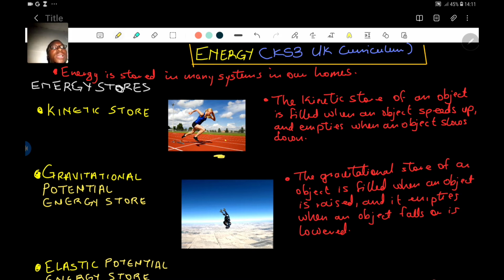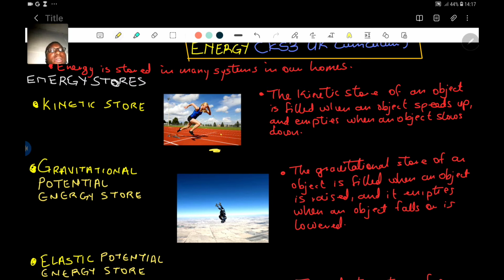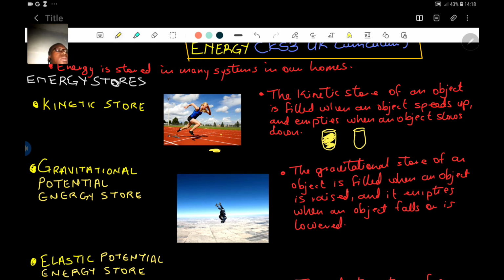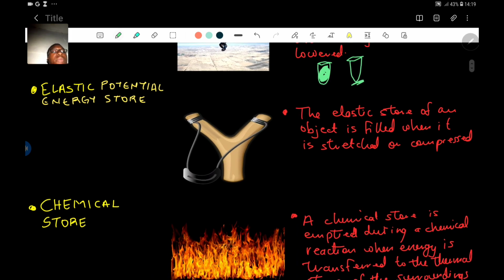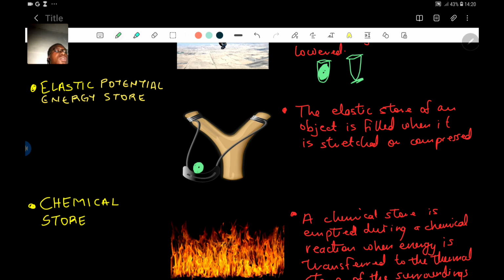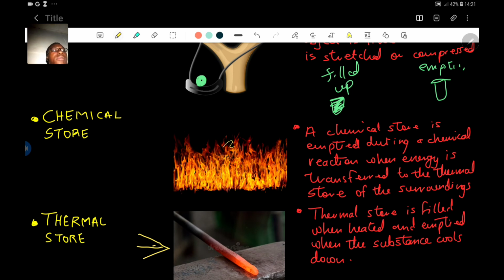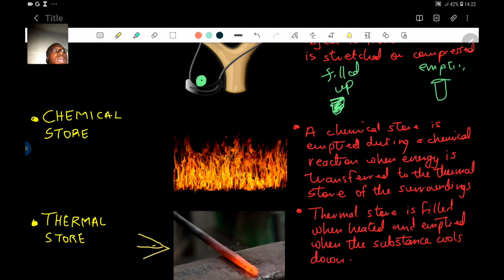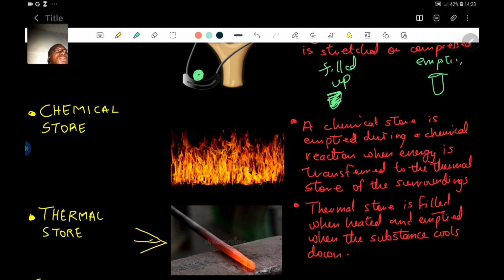Ks3 Energy Stores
This video describes the different energy stores(ks3 physics curriculum)